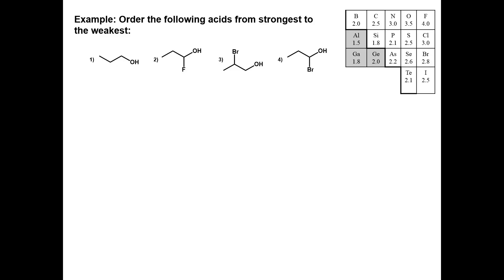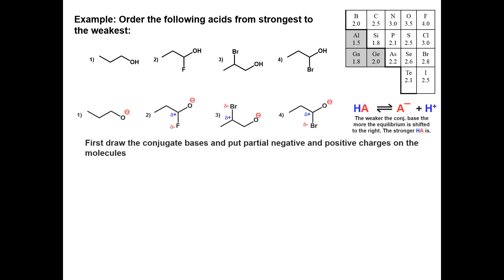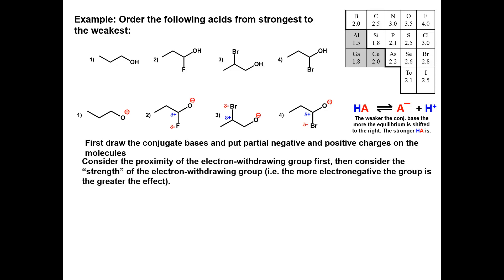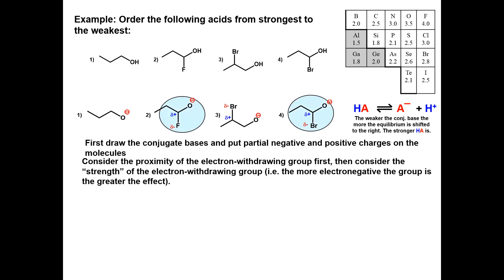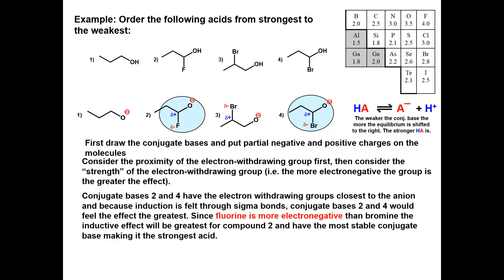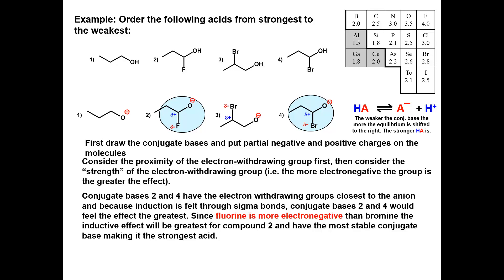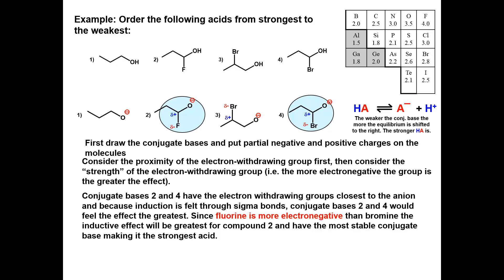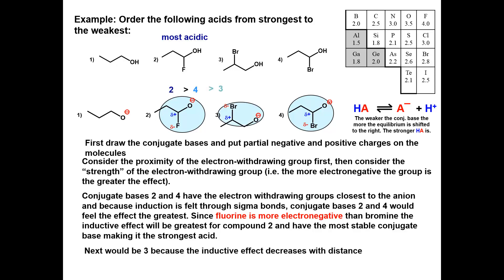Video answer to question 4.11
acidity of alcohols